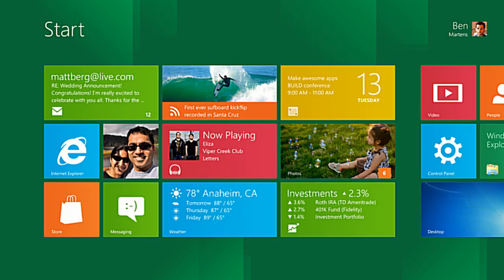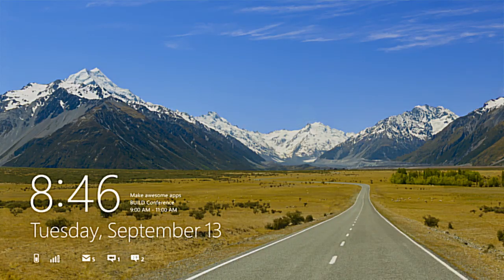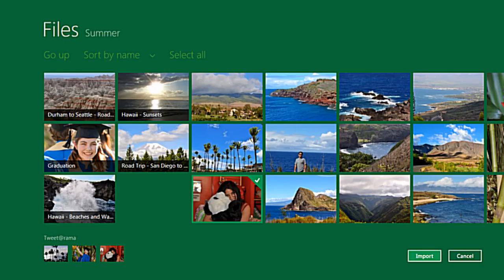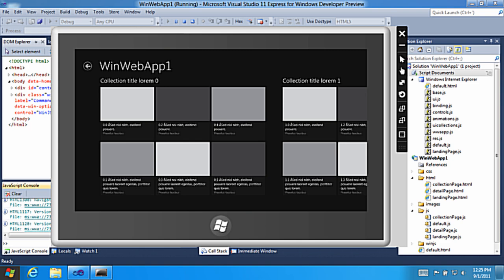Windows 8 Unveiled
In this video I give my thoughts on Windows 8. Today at the Build event Microsoft unveiled the latest version of the Windows operating system, Windows 8. It features an all new Metro UI, native support for ARM and x86 processors, compatibility with desktops, laptops and tablets as well as many new features like the Windows App Store.

duncan33303 is a technology based YouTube channel that focuses on a wide variety of smartphones, tablets, game consoles as well as the weekly show D3Live.

Channel Link

Watch D3Live every Saturday at 3PM EST!

windows 8 unveiled announced released build 2011 download microsoft metro ui desktop laptop tablet arm x86 app store duncan33303 d3live austin evans d3enterprises state of jailbreak